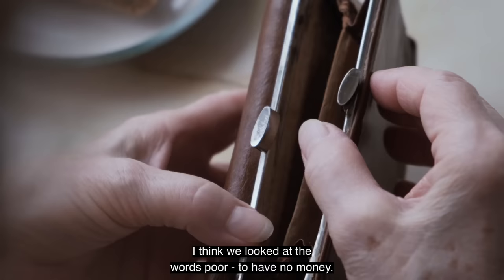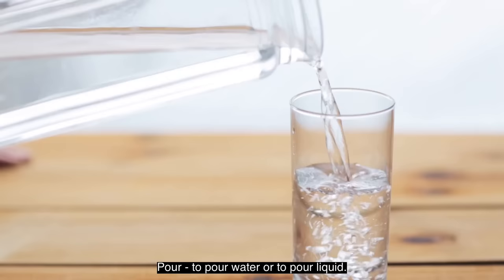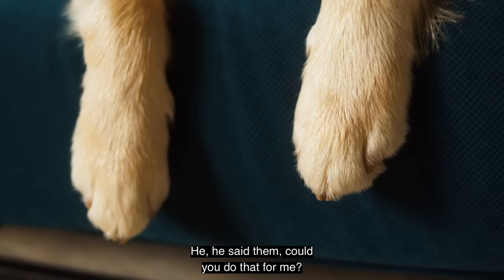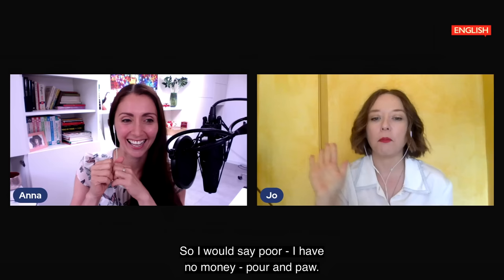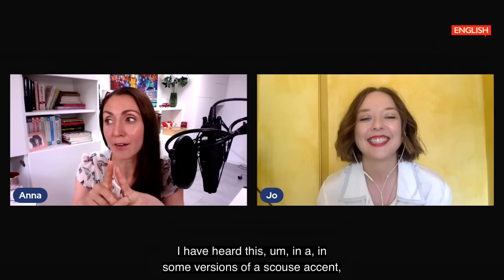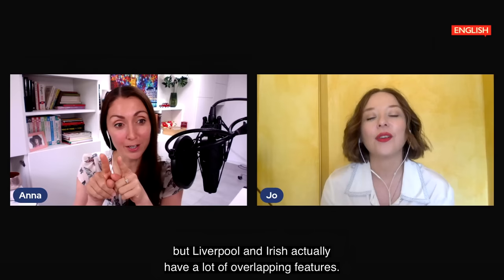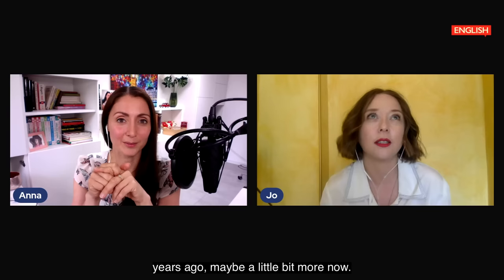Features of an Irish Accent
In this lesson, I'm joined by Jo from Dublin, and we explore some of the features of an Irish accent.

Are you an ESL student trying to master clear English pronunciation? Improve 10X faster with personal feedback from me

Prefer to listen? You can catch this episode and more on the ELAN Podcast

This channel provides you with over 500 free video lessons, and there are many more to come.

For those of you who are new to this channel, my name is Anna English.  I am British, therefore I teach British English, though you will find some videos here that look at the differences between British English and American English.  The best way to make use of this channel is to go to the home page, click on the videos tab and browse through the hundreds of available lessons.

My Links

Anna ❤ 🇬🇧